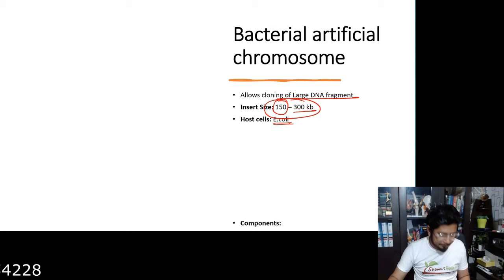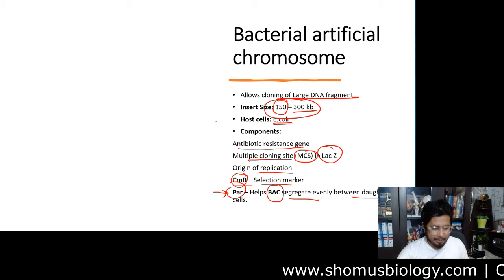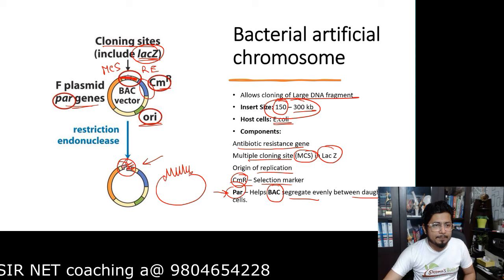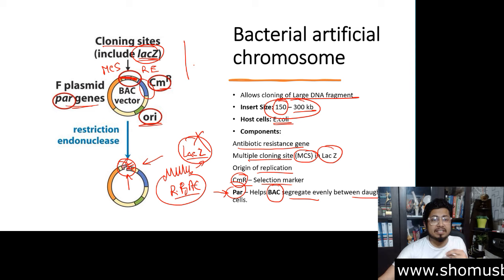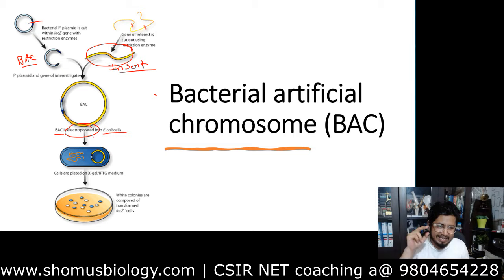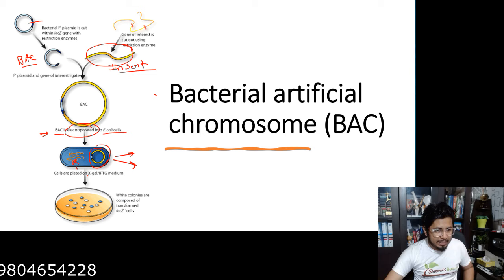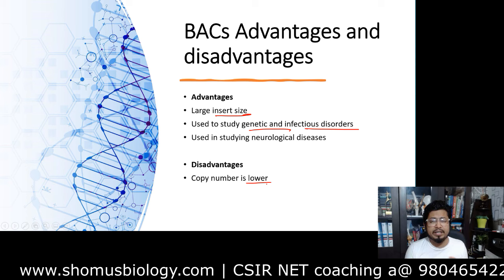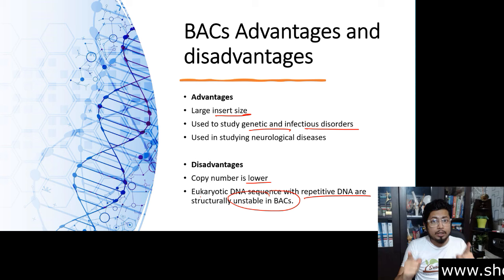Bacterial artificial chromosome (BAC) | bac vector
Bacterial artificial chromosome (BAC) - This lecture explains about the bacterial artificial chromosome vector also known as the BAC vector.

This video is about bacterial artificial chromosomes. This video covers the bacterial artificial chromosome (BAC) and how it is used in genetic engineering. The BAC is a circular piece of DNA that is about 150,000 base pairs long. It can be used to clone genes or whole chromosomes. This video is about bacterial artificial chromosomes (BACs), which are DNA molecules that can be used to clone genes or whole genomes. BACs are often used in research labs, and this video explains how they are created and how they are used. This video will teach you about bacterial artificial chromosome (BAC), a type of vector used in genetic engineering. You'll learn about its properties, how to construct one, and how to use it for gene cloning. Bacterial artificial chromosome (BAC) is a technique used in molecular biology to clone large DNA fragments. This video covers the basics of BAC cloning, from isolating DNA to transforming bacteria with the cloned DNA. This video is about bacterial artificial chromosome and tells how this new technology can help us to create genetically modified crops and animals. A bacterial artificial chromosome (BAC) is a cloning vector that contains a bacterial origin of replication and a selectable marker gene. The BAC is derived from Escherichia coli, but can be introduced into other Gram-negative bacteria. This video explains the basics of BAC cloning and how it is used in genetic research. Bacterial artificial chromosomes (BACs) are one of the main tools used in genetic engineering. In this video, we'll take a detailed look at what they are, how they're made and what they're used for. This video covers the bacterial artificial chromosome (BAC) – a type of DNA cloning vector used in recombinant DNA technology. You'll learn about its history, applications and advantages, as well as how to build and use one. This video is about bacterial artificial chromosomes, what they are and how they are made.